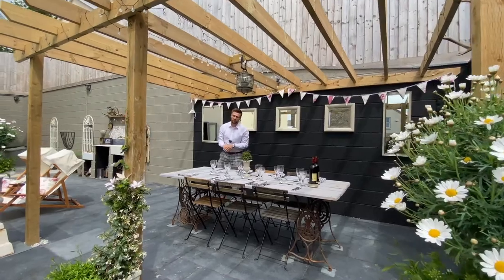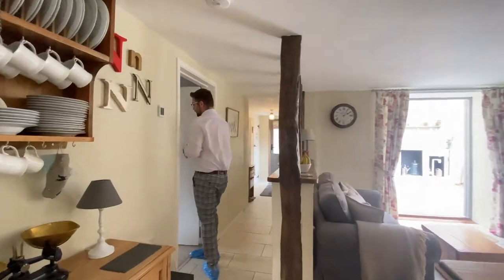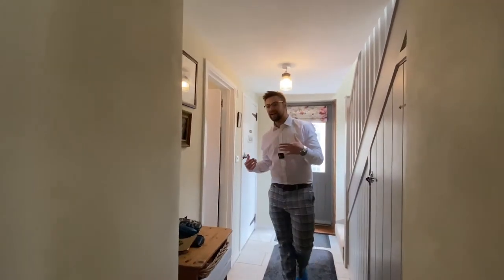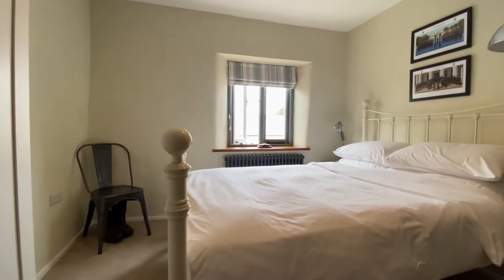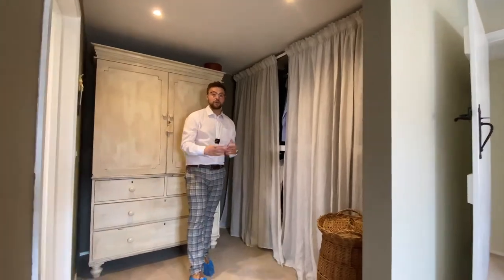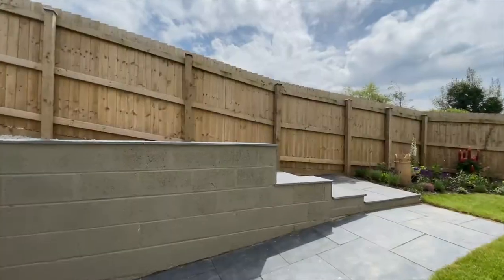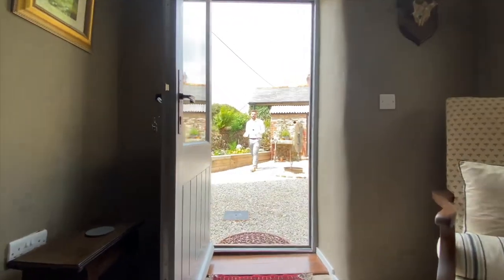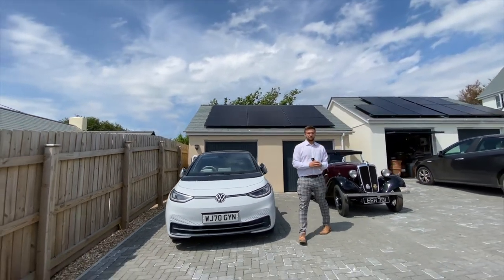EweMove: Hazel Cottage - Video Tour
Hazel Cottage, Stoke Rivers, Barnstaple, EX32 7LD
OPIEO £600,000
4 Bedroom Detached House

KEY FEATURES
Double Garage With Solar Panels
Completely Renovated Throughout
Perfect Forever Home
No Onward Chain
Spacious Gardens
2 Inglenook Log Burners
4 Double Bedrooms
Stunning Views Toward Crow Point
Underfloor Heating Throughout Ground Floor

DESCRIPTION
Hazel cottage is a beautiful home that really does speak for itself! This detached 4 double bedroom house stands within a large established corner plot within the historic semi-rural village of Stoke Rivers. Located on the outskirts of Barnstaple you have a number of national and local retailers, schools and amenities all within a short drive. To the south of the village, Goodleigh can be found which offers a local Pub, Church and Primary School. The village of Stoke Rivers itself benefits from; stunning countryside walks, local village hall and parish church and a community shop in nearby Bratton Fleming. This restored period cottage is sure to put a spring in your step, with log burners, open plan kitchen diner and large well-presented gardens. Due to being recently renovated throughout this family home is fitted with all the mod cons you would expect and finished to a very high standard, with under floor heating on the ground floor, hardwood double glazed "K Glass" windows throughout, solar panels over the double garage and new slate roof covering.

Arriving at the property you will notice the impressive front elevation and driveway leading to the double garage. Hazel Cottage has been subject to extreme expenditure not only with a high spec finish and great character but also including a number of mod cons such as; ultrafast broadband, underfloor heating, eco electric car charger and solar panels. Before heading inside make sure you take in the stunning front elevation with impressive new lime render and silicate paint, showing the character of this Devon cottage. The large bespoke oak front door give access into the entrance porch, a perfect spot to kick off muddy boots and hang coats after a Sunday stroll through the local countryside walks. The kitchen/lounge diner with underfloor heating enjoys triple aspect views, beautiful inglenook fireplace with log burner, french doors into the garden and ample floor space for gathering the whole family of an evening around the large dining table. The kitchen has a range of base units with integrated dishwasher and space for a large fridge freezer. If you enjoy letting out your inner Gordon Ramsey then you are going to love the space on offer here! The kitchen sink window overlooks the front elevation, making for a lovely view whilst doing the dishes. The main lounge also enjoys triple aspect with views over the front and rear elevation alongside a handy access door into the courtyard garden area. If you are a fan of a characterful Devonshire cottage then this room will tick all the boxes with its generous ceiling height and spacious layout. Every home needs a hub and this room works really well for the whole family to cozy up of an evening in-front of the roaring fire with bread oven . The rear of the ground floor has been extended and is home to the utility room, rear access door, downstairs WC and under stairs storage cupboard with stairs rising to the first floor.

To the first floor there are 4 double bedrooms all enjoying views over the surrounding countryside. The master bedroom is a great size and benefits from a dressing room and private ensuite comprising of; high level WC, pedestal wash basin, corner shower with heated towel rail. The bedroom itself boasts an original steel feature fireplace , double aspect views which easily accommodates a kingsize bed and side tables. The second and fourth bedrooms are both good-size doubles with the most breath-taking views stretching to Crow point, Hartland Point and Bideford Bay. The third bedroom overlooks the side elevation and benefits from a built in wardrobe and ample floor space for a double bed and free-standing furniture. The main bathroom is accessed from the large landing and home to a 4 piece suite comprising of; corner shower, bath, low level WC and pedestal wash basin alongside a heated towel rail.

The double garage is located to the rear of the plot and enjoys 3 additional parking spaces to the front of the double garage. The garage has a full eco friendly electric car charging point, solar panels and additional storage area to the rear. Outside you will find pristine professionally landscaped cottage gardens. The lawn garden is bordered by an array of shrubs, faultless pergola with large patio for alfresco dining with an outside kitchen and feature working Belfast sink and raised herb sink. Whilst the courtyard garden makes for a perfect spot to catch the last of the sunset whilst sitting round the fire pit with friends. This area also benefits from a restored stone storage shed and raised oak sleepers for extra seating.